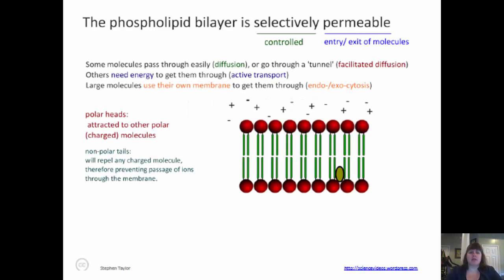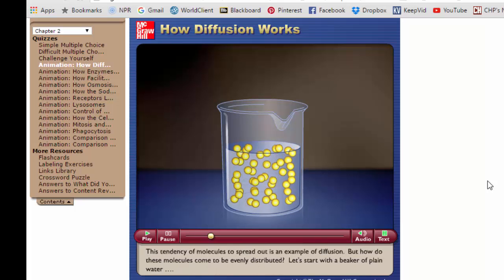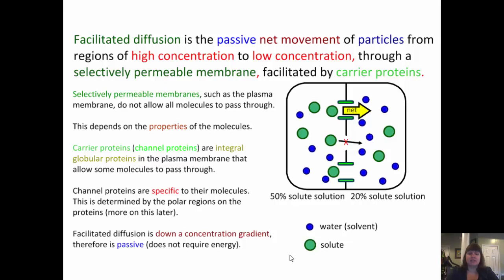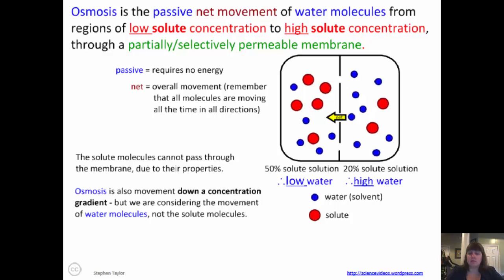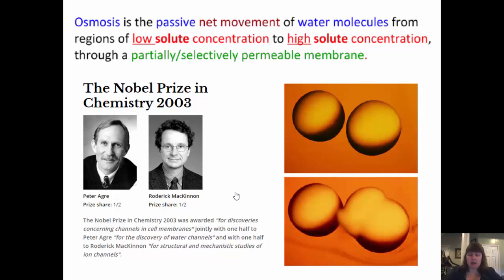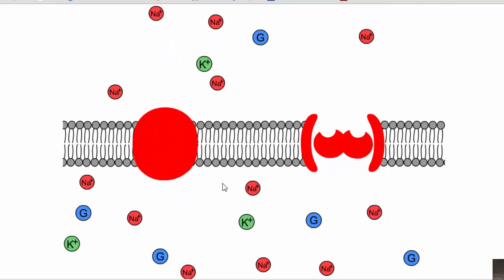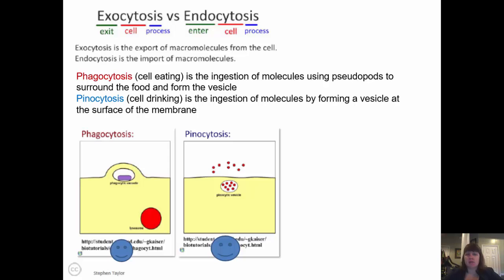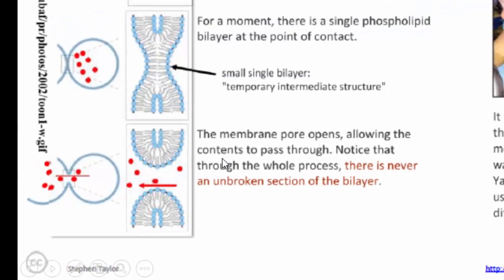1 4 Membrane Functions 2015 IB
This channel is for my IB Biology classes to view video lectures.